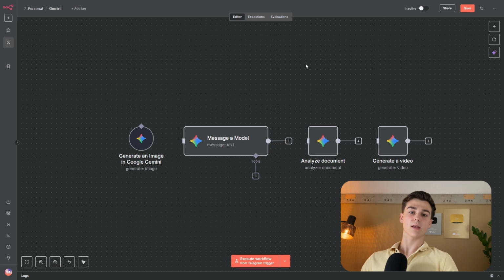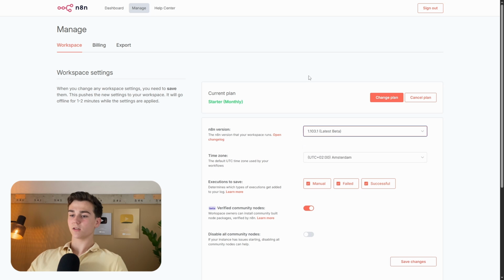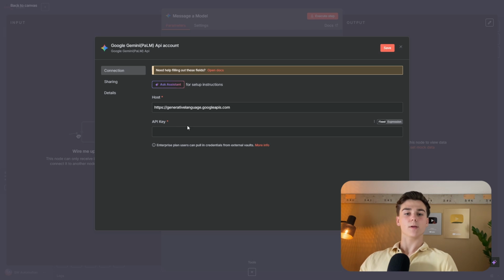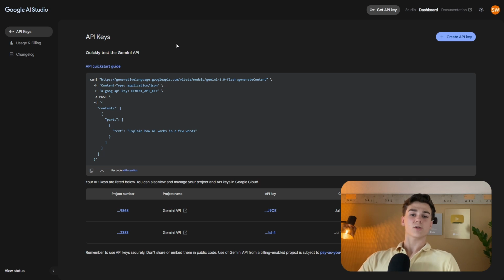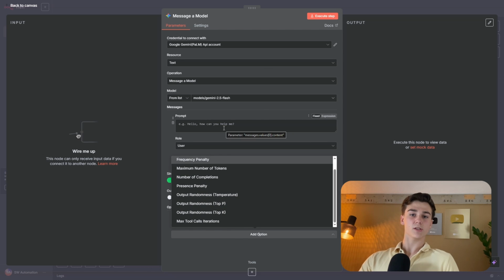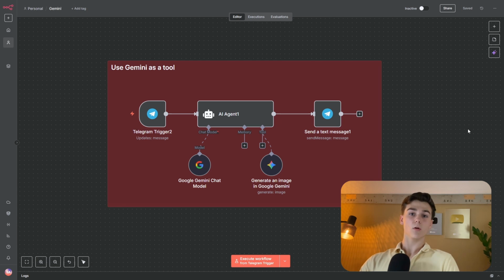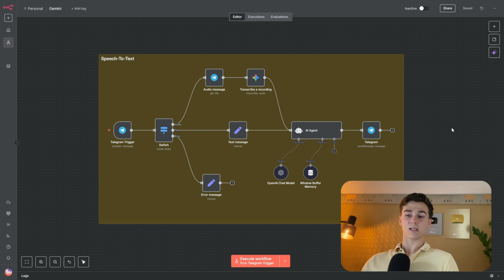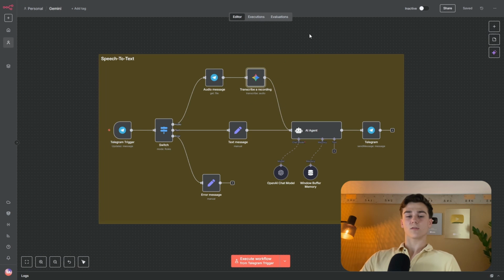n8n Just Released New Native Gemini Nodes! (Full Guide)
Hello everyone, in this video I'll show you how to use the new native Gemini nodes in n8n for integrating Gemini capabilities into your workflows. I'll cover the available actions. I'll guide you through updating your workspace and setting up your API credentials. I'll tell you which models work best, and finally, I'll share useful applications for when you can use the new nodes.

Chapters:
00:00 Intro
00:33 Updating Workspace
01:08 Using Gemini Nodes
01:30 Getting API Key
02:22 Setting Up Billing
02:42 Best Gemini Models
03:58 Use Gemini Tools
04:25 Use Cases of When You Can Use The Nodes